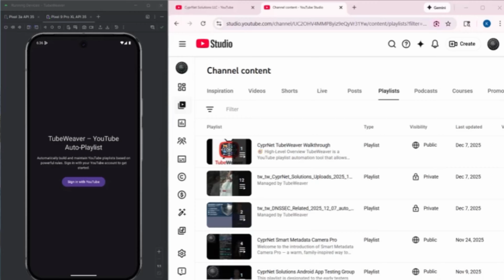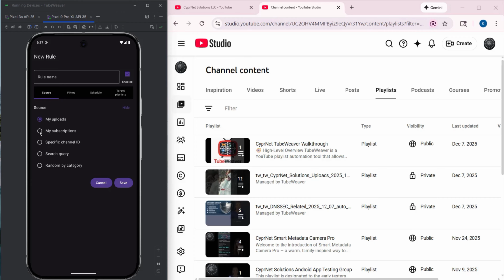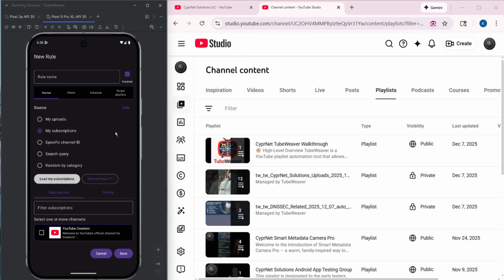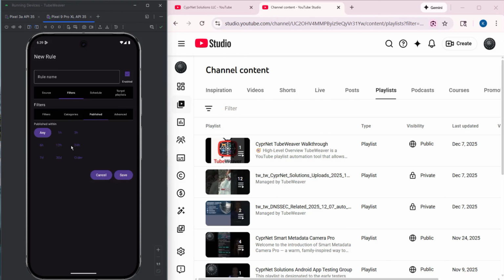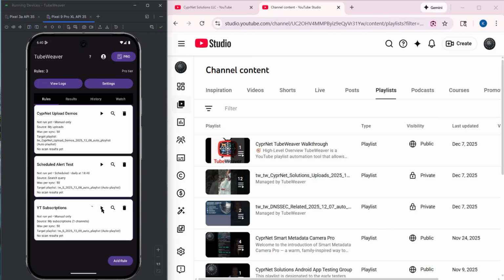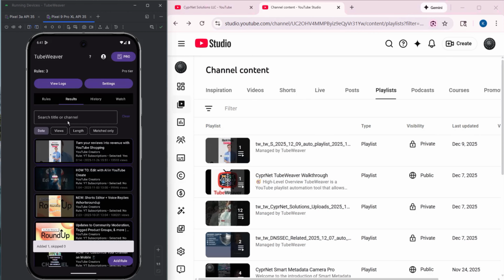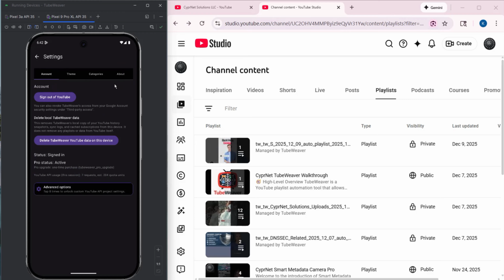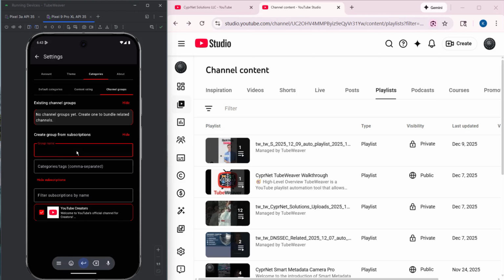TubeWeaver API Demonstration v2 for API Quote Extension Review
This video is for the YouTube API Quote extension review.